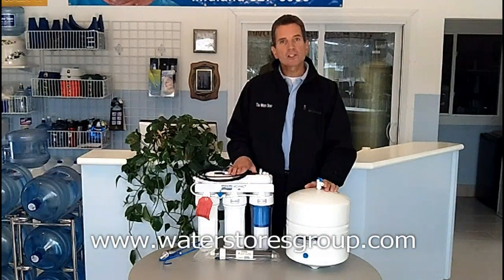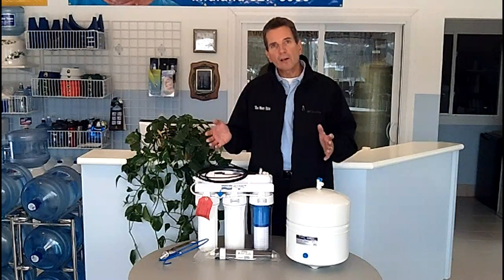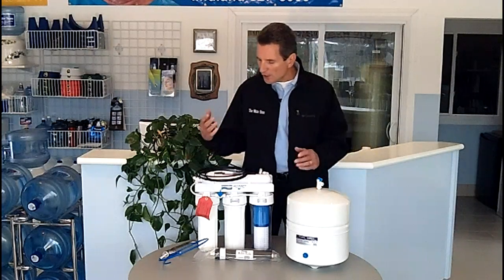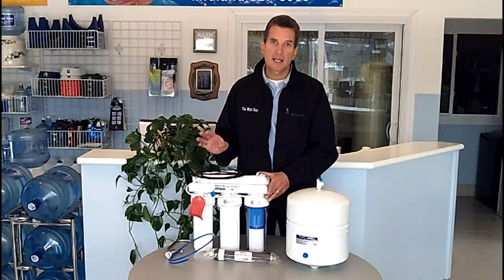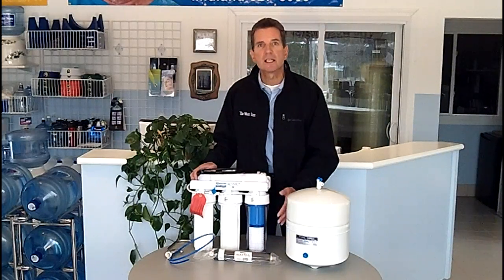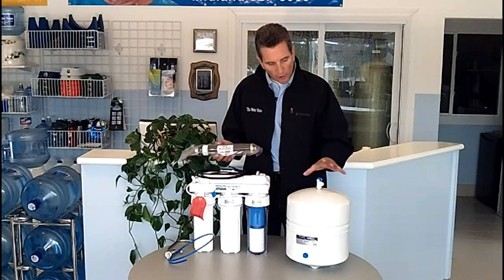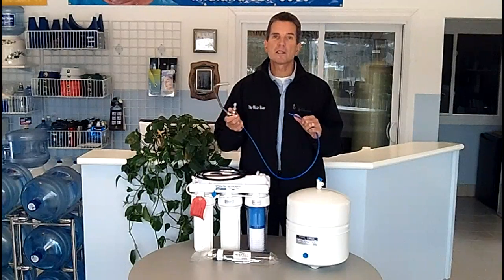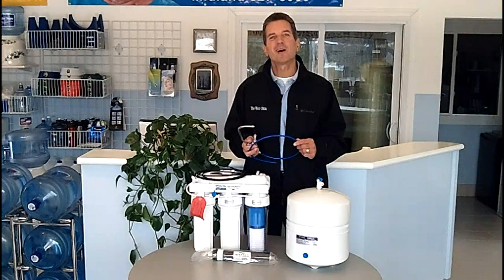How Does a Reverse Osmosis Drinking Water System Work?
How a Reverse Osmosis System Works?
A home reverse osmosis system is perfect for you if you are looking for an inexpensive source of "super pure" drinking water for your home.  For a Reverse-Osmosis system to operate flawlessly the raw water needs to be pre treated to make sure there is no hydrogen sulphide, iron, manganese or hardness present which would quickly foul the membrane.

Your reverse osmosis system can be installed under the kitchen sink or in the basement.

A Reverse Osmosis system is connected to your cold water plumbing.   The process starts out by passing your water through a Sediment Filter to remove particles in the water before going through a Carbon Filter to remove chemicals.  Then the water is forced through a semi-permeable membrane which allows pure water to pass through it, while rejecting the contaminants that are too large to pass through the tiny pores in the membrane. As this water is being produced the membrane to continually cleaning itself, washing the rejected contaminants away from the membrane and down the drain.

Because  Reverse Osmosis water is produced relatively slowly it needs to be stored in its own small pressure tank to make sure that there will plenty available for you.

A dedicated faucet is installed at the kitchen sink to dispense the Reverse Osmosis water and if you have a refrigerator with an ice maker and water dispenser the Reverse Osmosis system can be connected to it giving you cold "super pure" water as well as nice clear ice cubes which leave no residue when they melt in your glass.

2) LET’S CONNECT!

3) CONTACT!

4) SHOP!